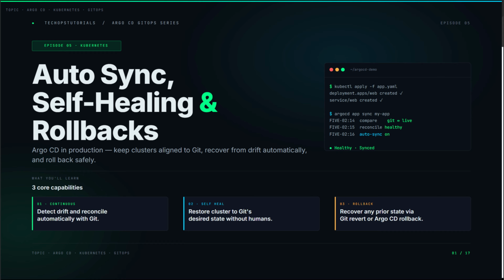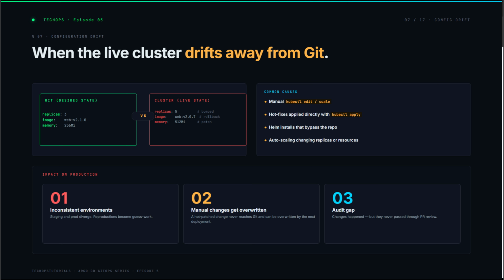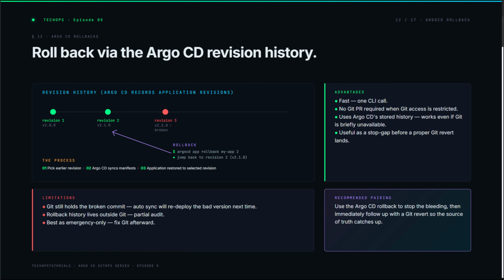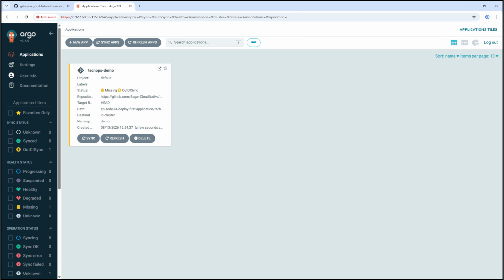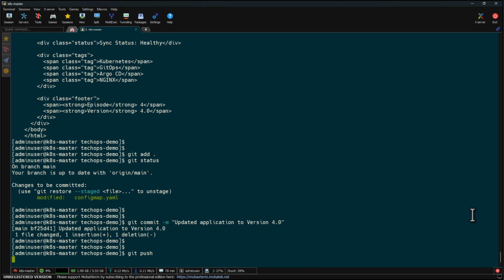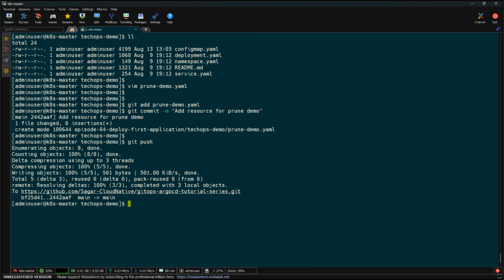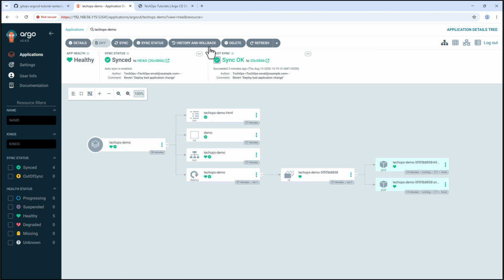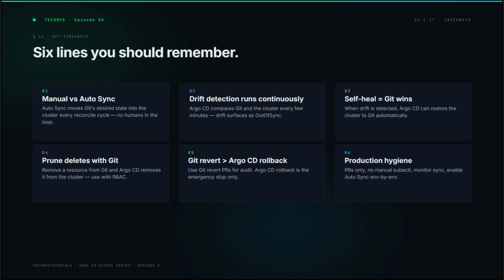Argo CD Auto Sync, Self-Healing & Rollbacks Explained (Ep 5)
In this episode, we go beyond manual sync in Argo CD and explore true GitOps automation.

You'll learn:
✅ How Argo CD Auto Sync automatically deploys changes from Git
✅ How Self-Healing detects and corrects configuration drift caused by manual kubectl changes
✅ How Pruning removes resources from the cluster when they're deleted from Git
✅ The difference between Git Rollback (git revert) and Argo CD Rollback — and when to use each
✅ 7 production best practices for running Auto Sync safely

We walk through a full hands-on demo: enabling Auto Sync and Self-Heal, intentionally creating configuration drift with kubectl, watching Argo CD self-heal the cluster, testing pruning, performing a Git revert, and finally doing an emergency Argo CD rollback.

⏱️ Topics covered:
- Manual Sync vs Auto Sync
- Configuration Drift Detection
- Self-Healing in Argo CD
- Pruning resources
- Git Revert vs Argo CD Rollback
- Auto Sync best practices for production

📌 Chapters
00:00 Introduction
00:48 Recap: Previous Episode
01:43 Why GitOps Needs Automation
02:54 Manual Synchronization Explained
04:22 Automatic Synchronization (Auto Sync)
05:37 Auto Sync Policy: Automated, Self-Heal, Prune, Allow Empty
07:00 Understanding Configuration Drift
08:30 How Argo CD Detects Drift
09:47 Self-Healing Explained
11:02 Pruning Explained
12:12 Git Rollback Explained
13:43 Argo CD Rollback Explained
15:03 Git Rollback vs Argo CD Rollback
16:23 7 Best Practices for Auto Sync in Production
18:30 Demo Roadmap
19:37 Demo: Recreate the Application
26:01 Demo: Enable Auto Sync & Self-Heal
27:36 Demo: Auto Sync in Action
29:12 Demo: Introducing Configuration Drift
32:43 Demo: Self-Healing in Action
34:01 Demo: Pruning in Action
37:11 Demo: Git Rollback (Revert)
41:15 Demo: Argo CD Rollback
48:15 Key Takeaways
49:50 Outro & Next Episode

📌 Next Episode: Managing Helm Applications with Argo CD